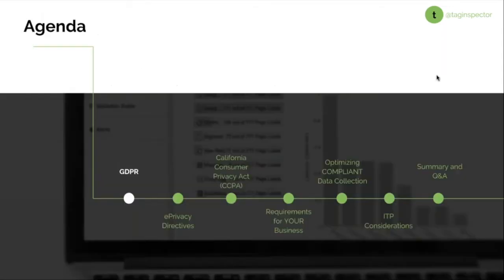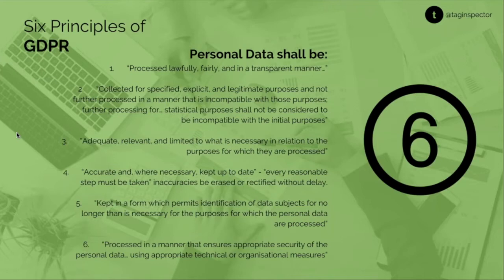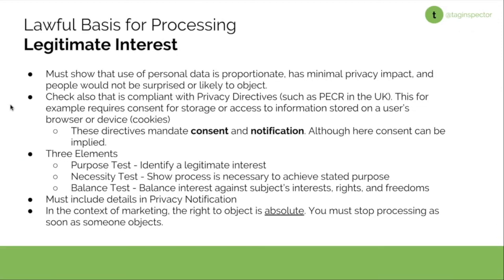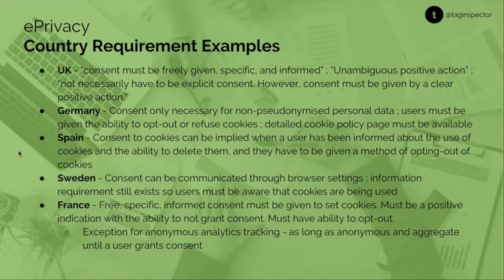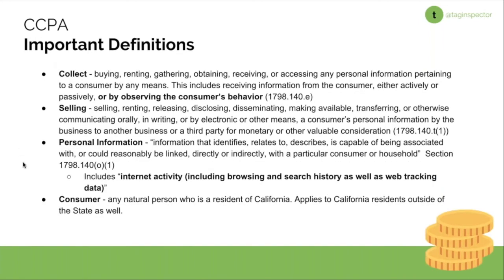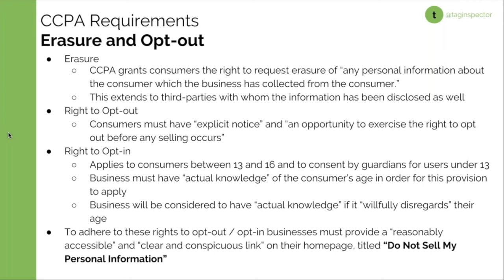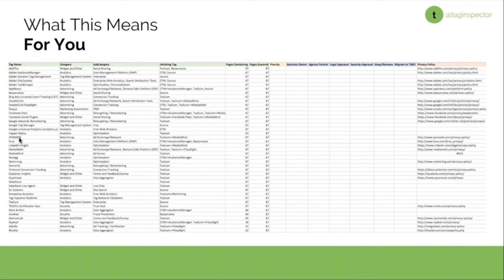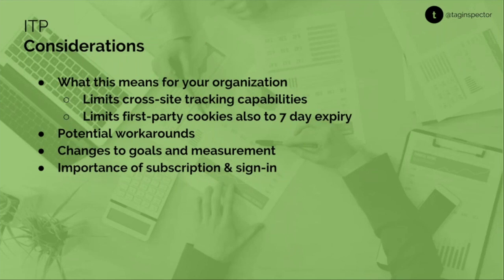[Webinar] Tag Governance: Optimizing Data Collection in Today's Privacy Environment (EU)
In today’s digital marketing and advertising environment data has never been more important while also difficult to obtain. Organizations across the globe all have the same question – how to maintain and enhance our collection of data for data-driven marketing while staying compliant with relevant regulations?

In this webinar, we broke down all things privacy and data collection to hopefully help answer this question. We covered:
- Relevant privacy considerations and what they mean for you
- Best practices across organizations for compliant data collection
- Tips to test and monitor compliant data collection